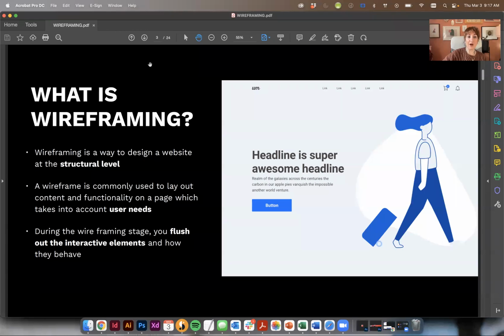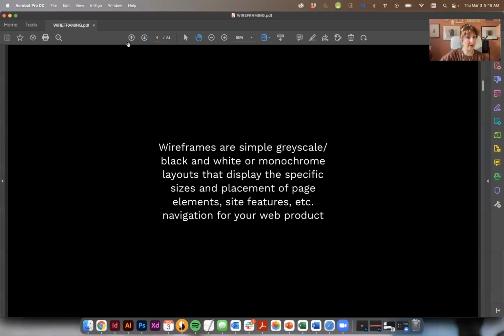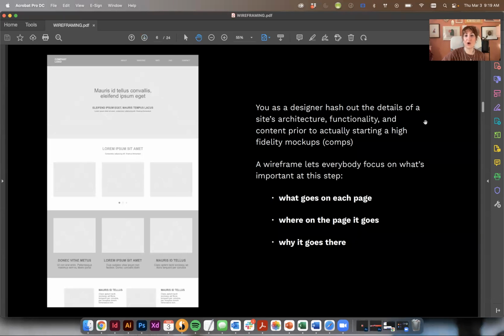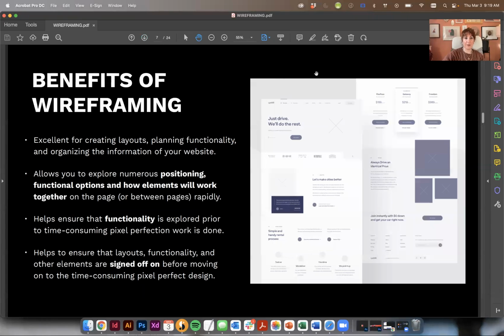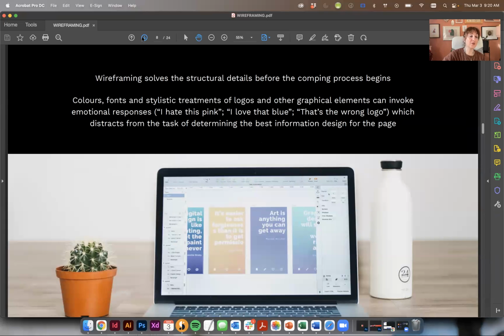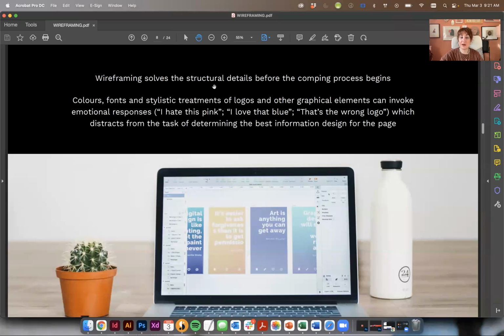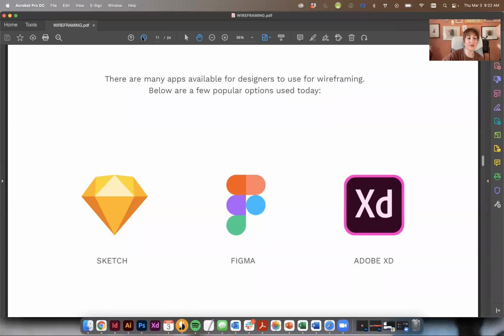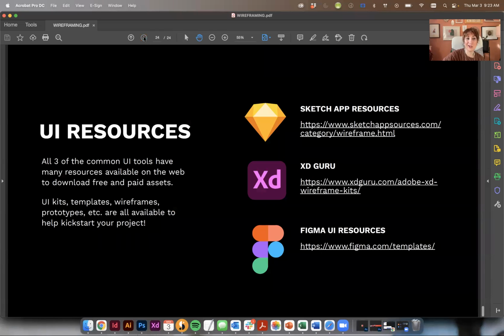Visual Web W-2022: LECTURE Wireframe